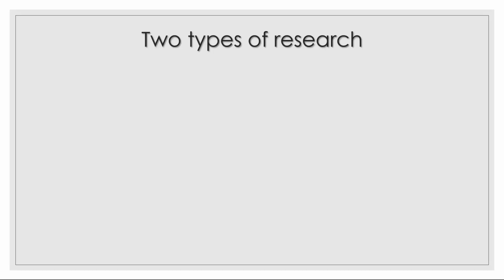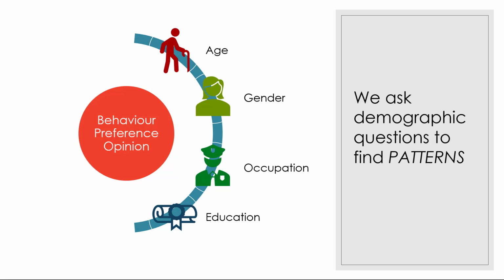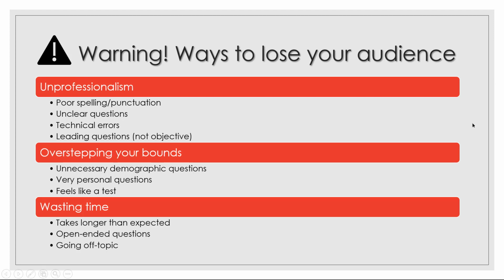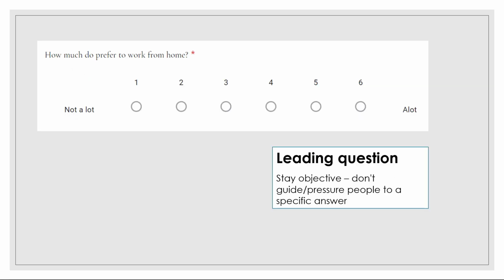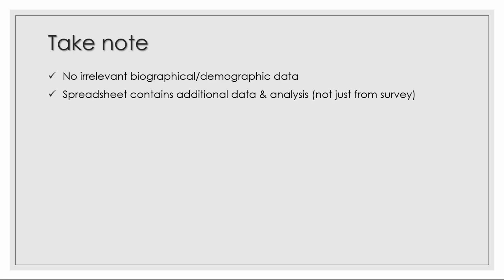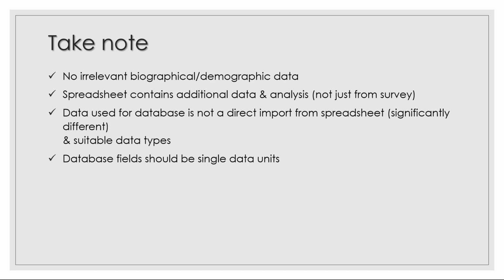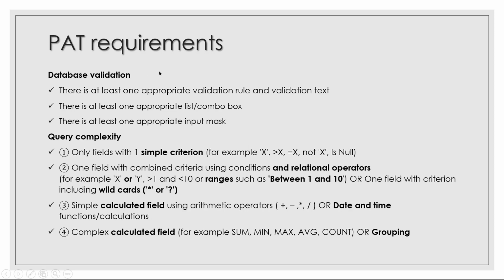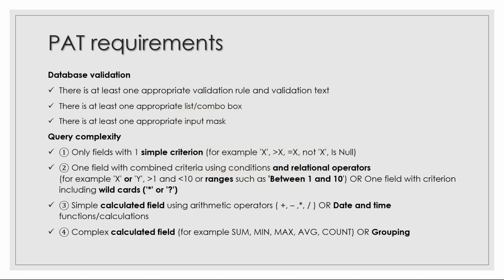Phase 2 - Questionnaire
Basic guidelines for setting a questionnaire and help on the specific requirements for the spreadsheet & database (which will influence the questions you need)

Table of Contents:

00:00 - Introduction
00:20 - Types of research
01:56 - Goal of a survey
02:57 - Purpose of demographic questions
03:43 - Refocus
04:22 - Don't lose your audience
07:18 - Problem examples
11:29 - Recommended data types
13:27 - Specific criteria
16:27 - Spreadsheet requirements
20:00 - Database requirements